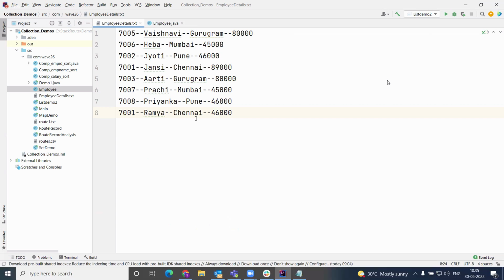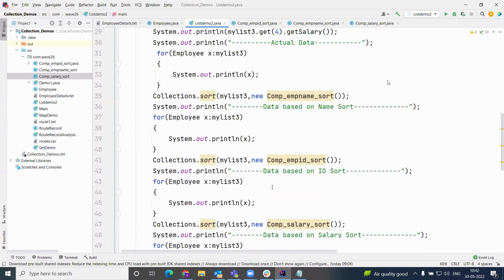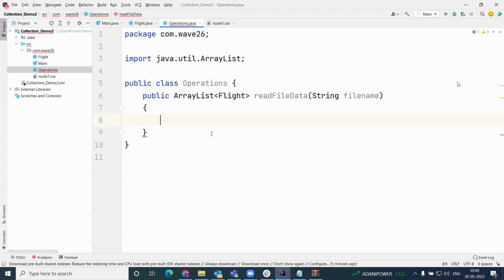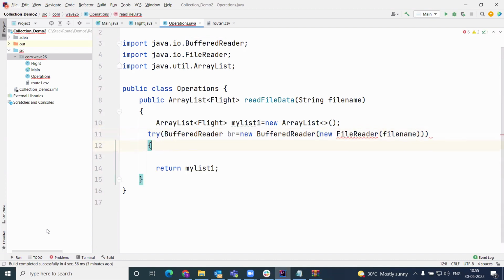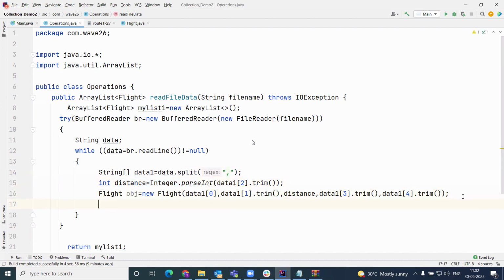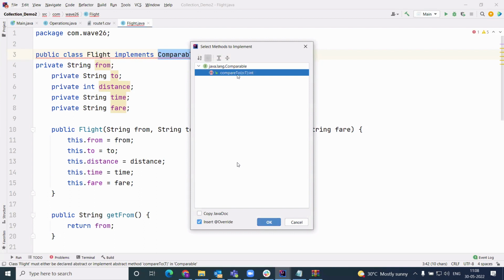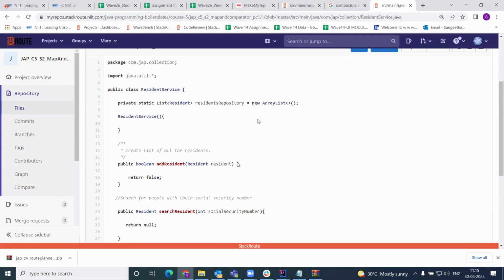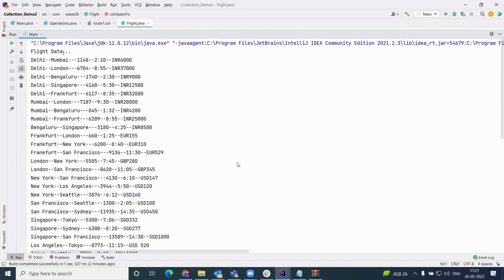05 30 RoutePlannerSprint